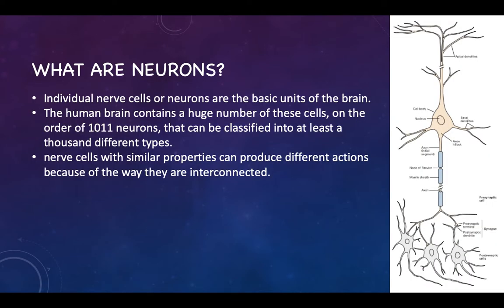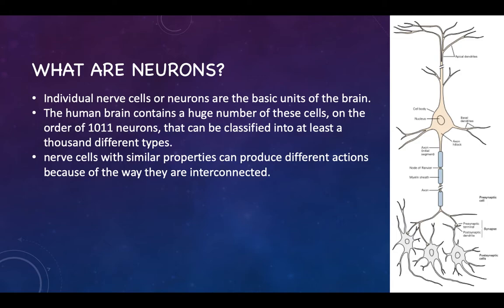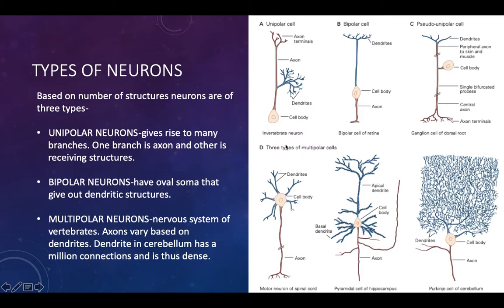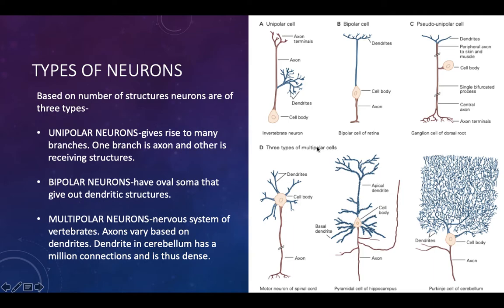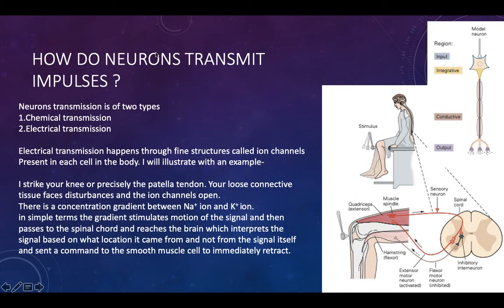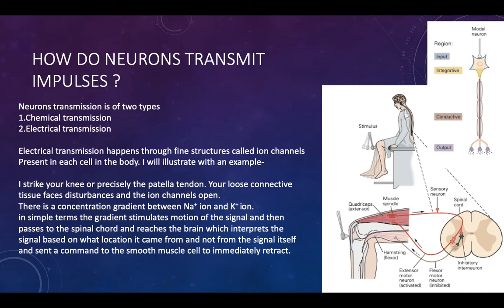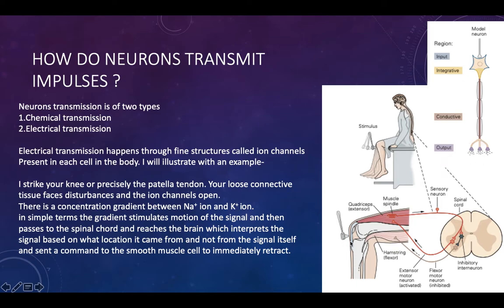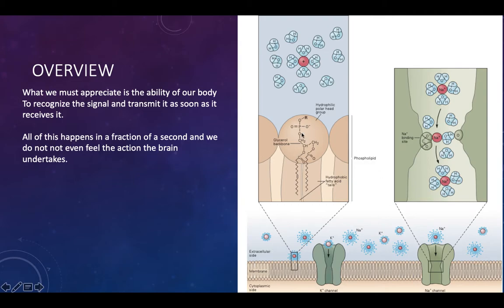How do NEURONS work